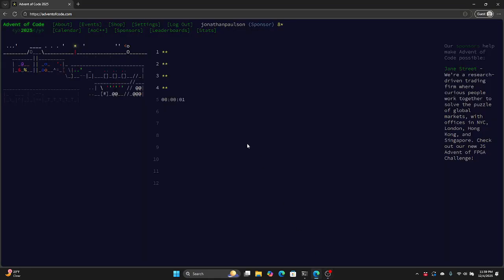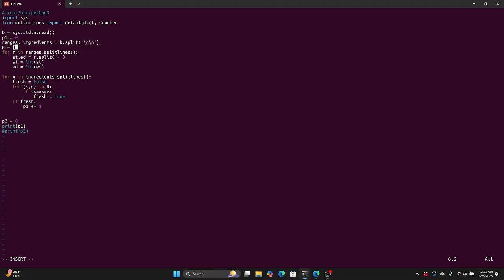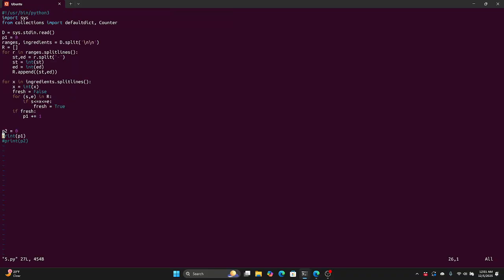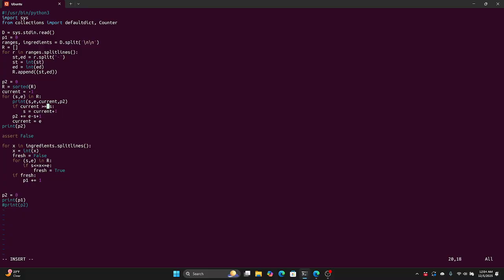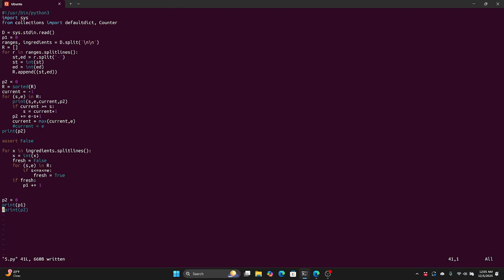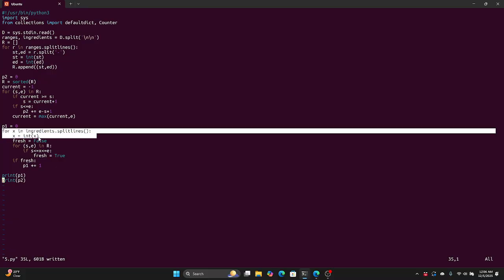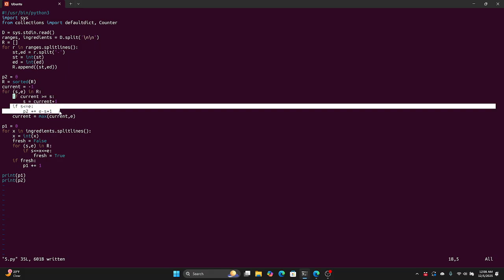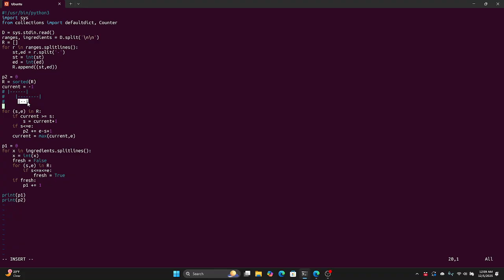Advent of Code 2025 Day 5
My times:   00:01:37 / 00:05:35

Tricky part 2 today! For part 1, we can just see if each number is in each range. For part 2, we need to take the union of all the ranges without going through the numbers in the range 1-by-1. We can do that by sweeping from left to right, making sure not to double-count parts of intervals we've already seen. Getting the logic right is a little tricky; I had a wrong answer.